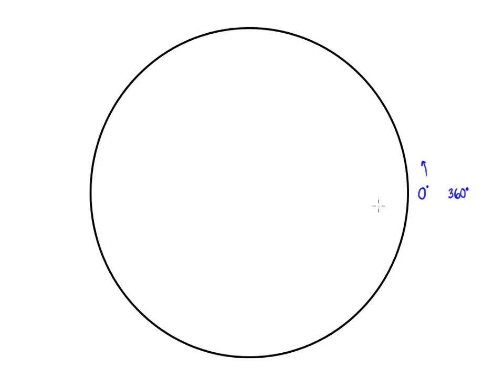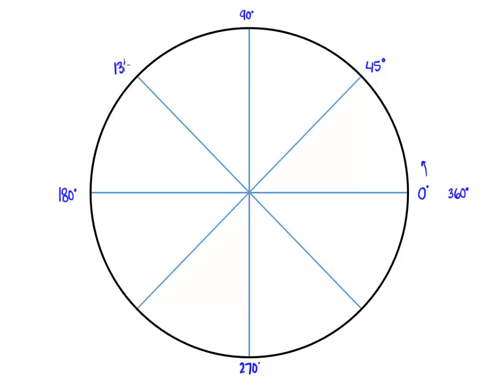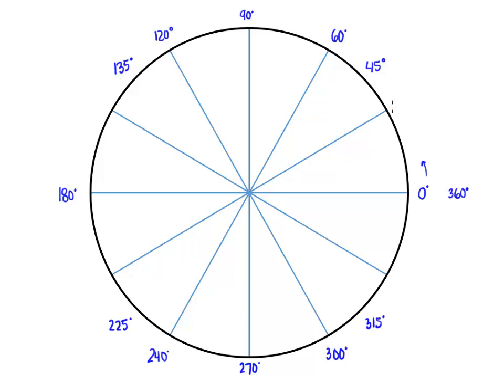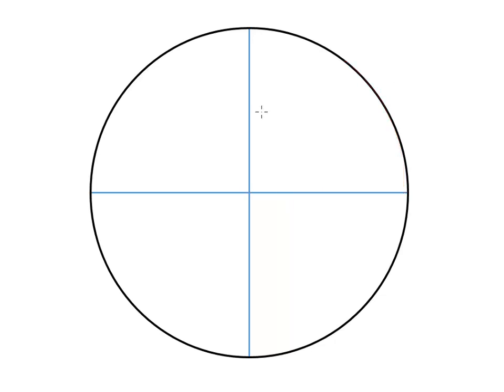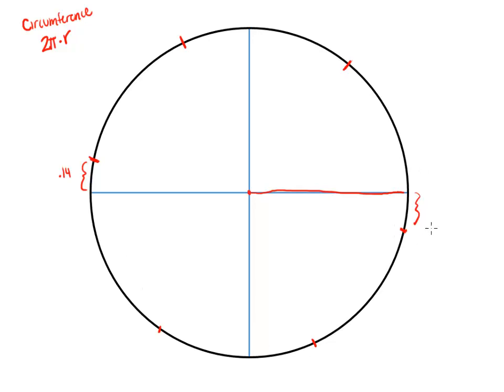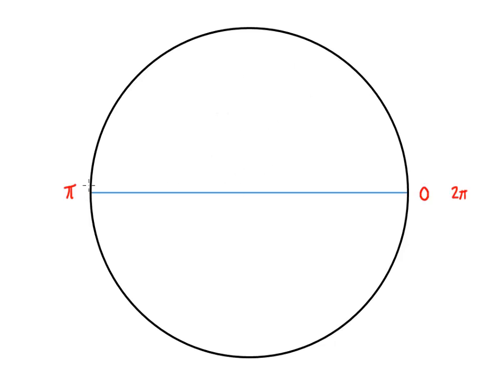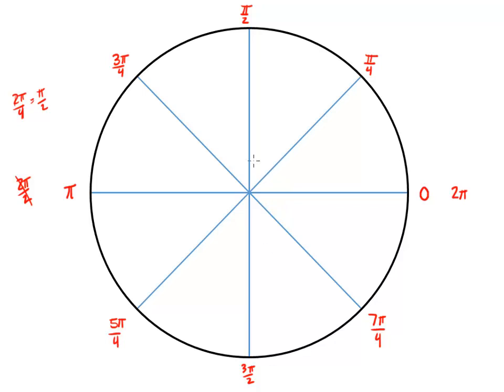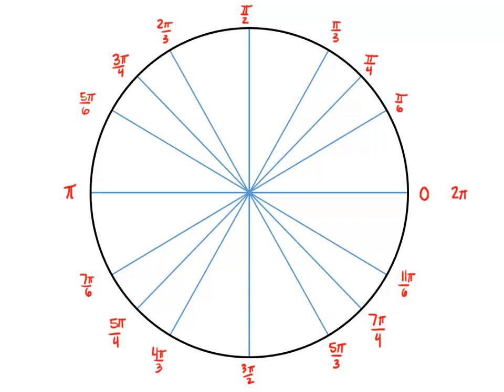Unit Circle Deg and Radians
Degrees: 00:00
Radians: 04:57